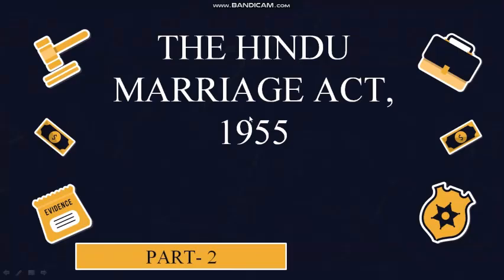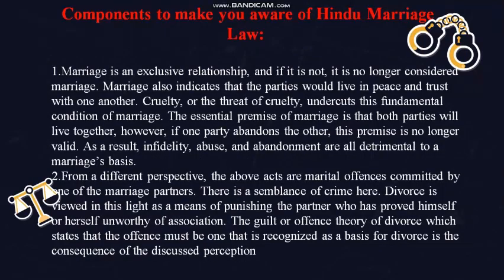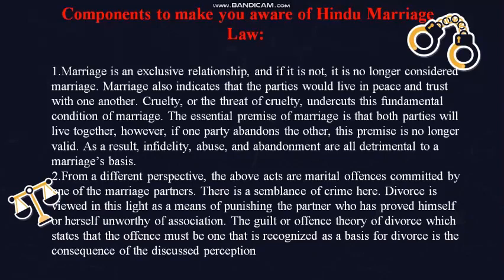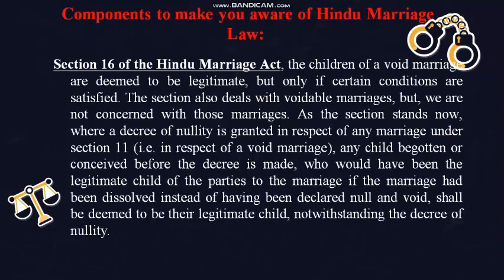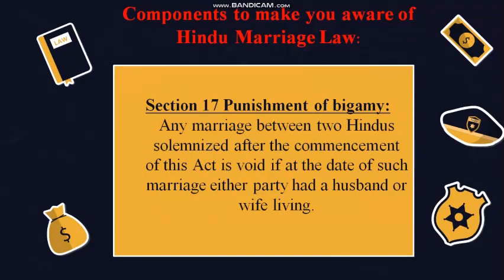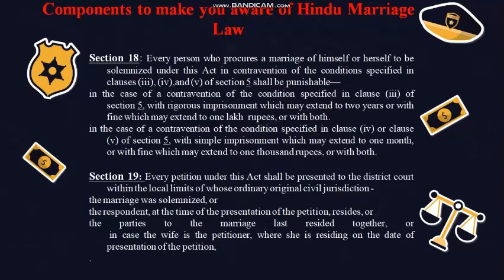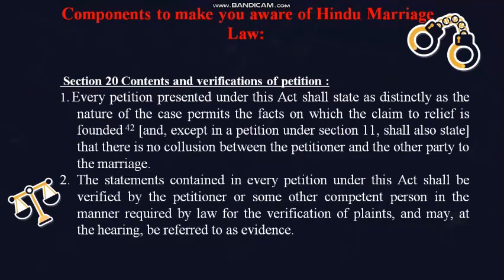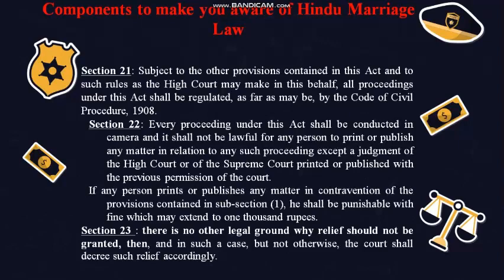HINDU MARRIAGE ACT ( PART - 2 )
By Sunaina

1st Years, 1st Semester, PUSSGRC, hosiyarpur University